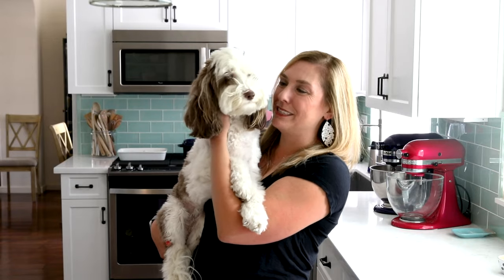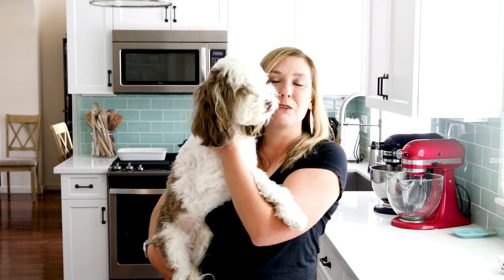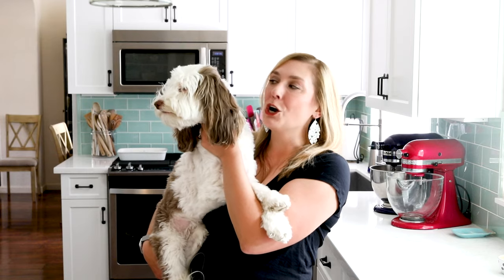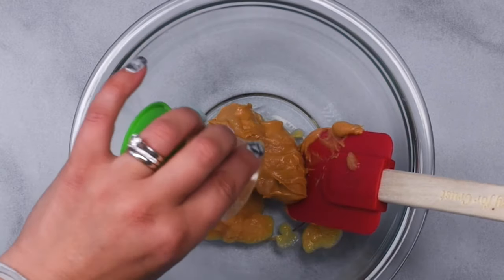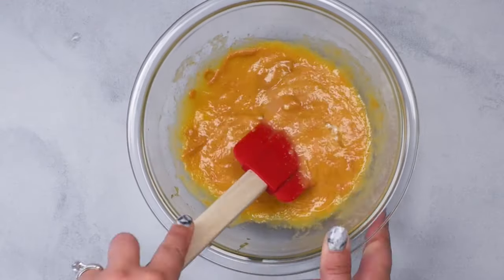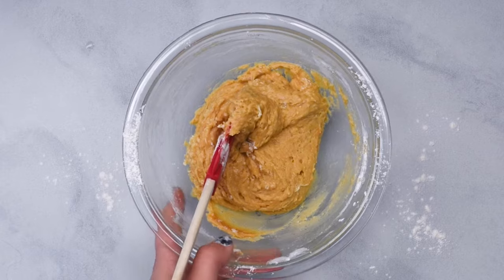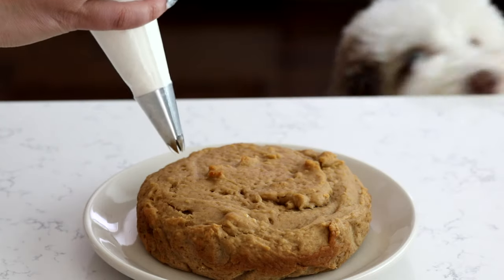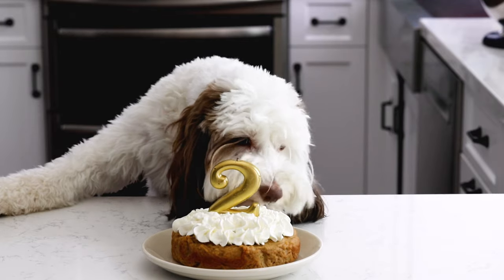Easy Homemade Dog Cake Recipe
My #1 recipe for 2 years running. a homemade DOG CAKE of all things. BUT! Abby loves it - and hundreds of thousands of other dogs do too! It's easy to make and no fuss - makes a perfect cake for your pup!

3/4 cup flour
1/2 teaspoon baking soda
1/4 teaspoon baking powder
1 large egg
2 tablespoons peanut butter
2 tablespoons oil
1/4 cup applesauce unsweetened
2 tablespoons honey
FOR THE FROSTING
1/2 cup heavy whipping cream
INSTRUCTIONS
Preheat oven to 350°F. Line a 6-inch round cake pan (or a 9x5-inch bread pan) with parchment paper and spray with nonstick cooking spray.
Stir flour, baking soda, baking powder, peanut butter, oil, applesauce, egg and honey. Pour into pans. Bake 20-30 minutes, until browned and a toothpick inserted in the center comes out clean. Cool completely before frosting.
To make frosting: beat heavy whipping cream until stiff peaks form.
Frost cake as desired. You can double the frosting recipe and torte the cake (cut the cake in half horizontally) to make it a 2-layer cake.
Store covered in refrigerator for up to 3 days.